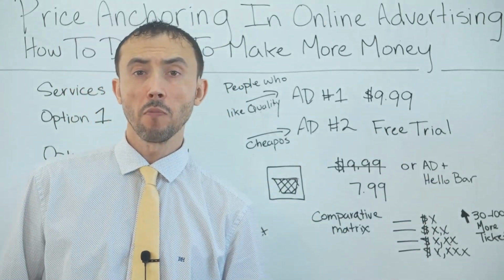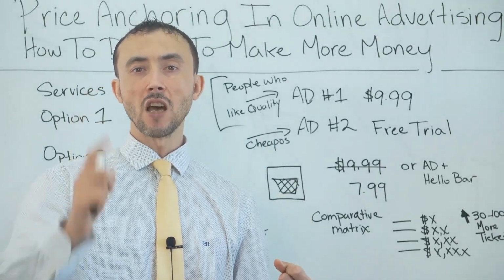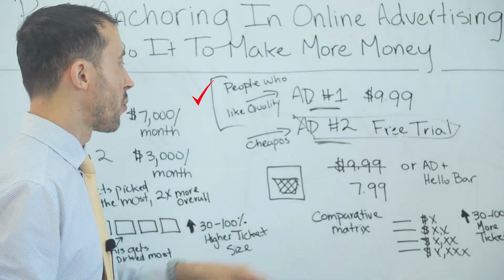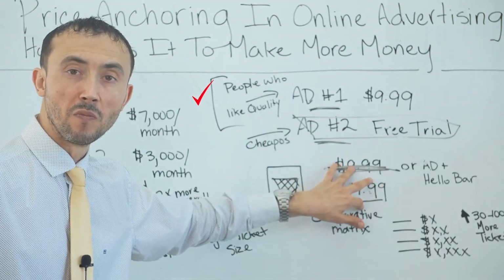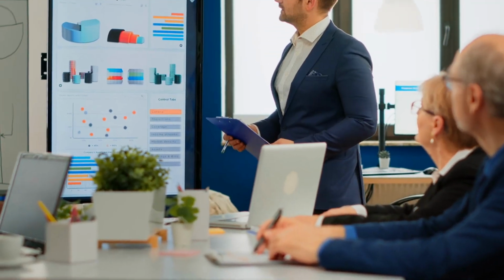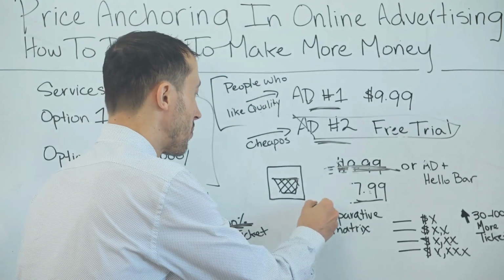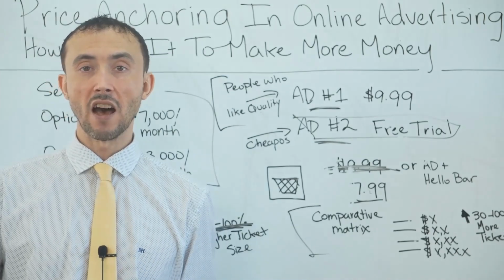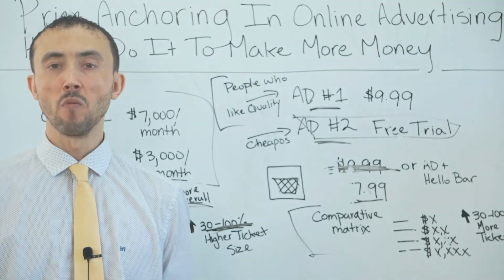📈 Price Anchoring In Online Ads- How We Used Price Anchoring To Make The Most Money Out Of Our Ads 💸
🎯 You will almost exclusively make more money out of your PPC campaigns when you have more than 1, similarly priced offering in the campaigns you're promoting.

See how to market a second product, to make the primary one you really want to sell seem much more appealing overall than it would be on its own (and therefore make many more sales overall on your campaign as a result)! 🛒

Timestamps:
0:25 What is price anchoring is
2:21 First example of Price Anchoring where you have a Google Search Ad
5:33 Second example of Price Anchoring is related to your website
9:17 Third example of Price Anchoring is if you run services
11:50 If you're doing SAAS
13:41 Comparative Matrix